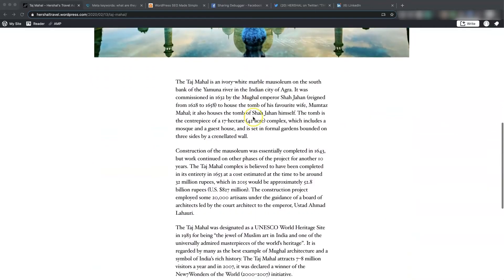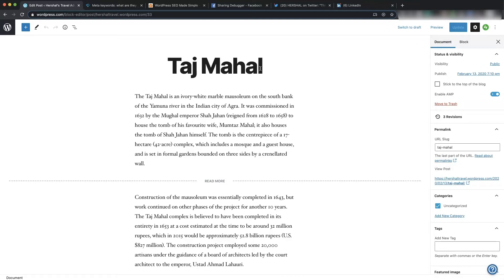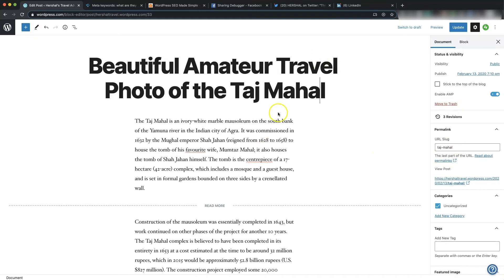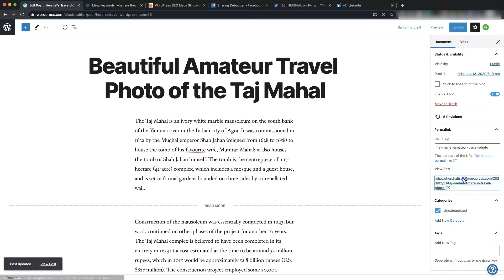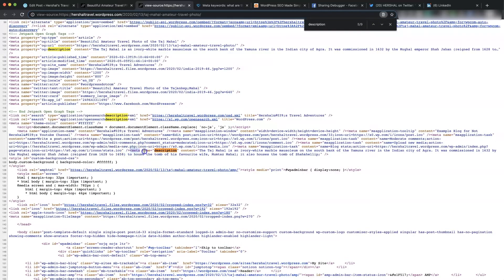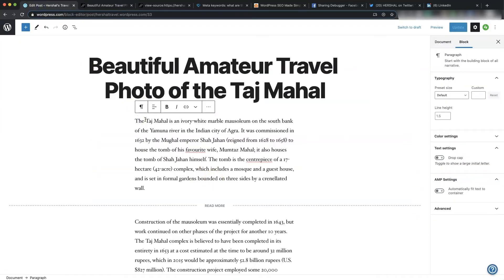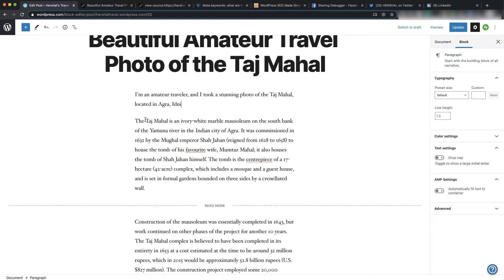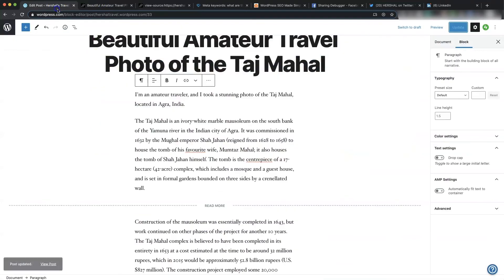How to Do Basic SEO on Your Free Wordpress.com Blog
Check out this quick and easy tutorial about the basic Search Engine Optimization (SEO) features built into Wordpress.com. This video is especially beneficial if you are using the free-tier WordPress account.

If you don't have a WordPress blog yet, check out my video on how to get set up for FREE

Here's a link to the tool I used in this video to test the Open Graphic Protocol (OGP) configuration of your pages

AND if you haven't yet, check out my video on how to create your FREE Wordpress.com site in less than 15 minutes

Wordpress is the most widely used blogging and web content management system (CMS) in the world. Get your own personal, business, or client website or blog started in just minutes. Being the most common platform, there's tons of documentation and tutorials out there! Start your first Wordpress blog for free